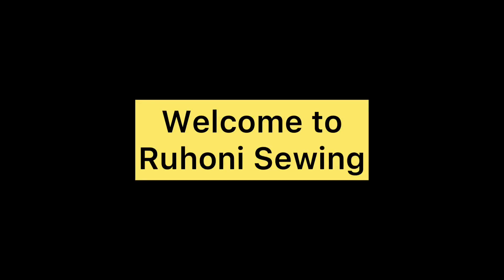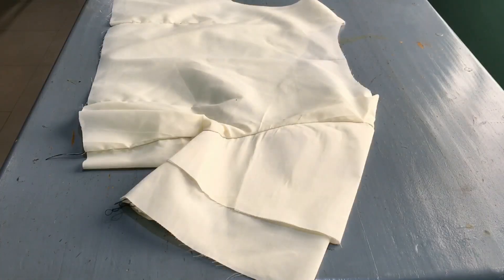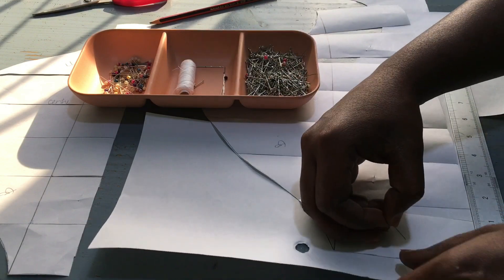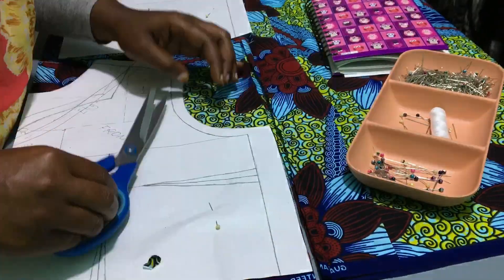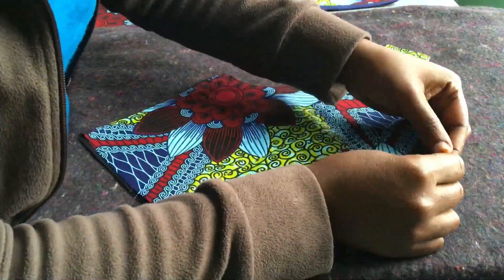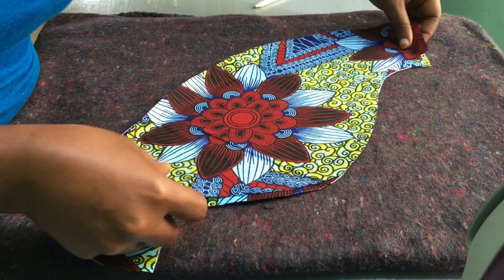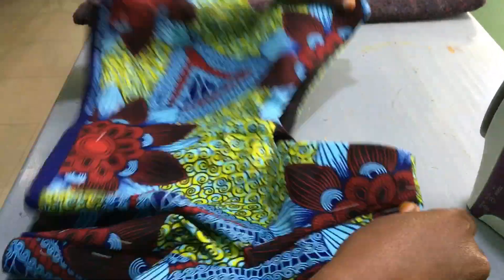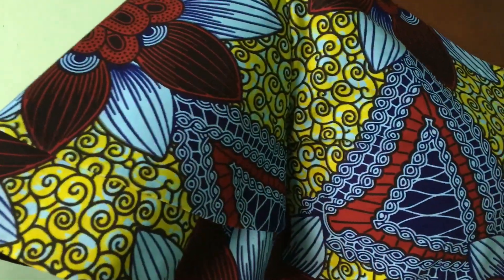Peplum Top: Part 1 -Double Umbrella Sleeves # 36 | Ruhoni Sewing 🧵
Halo my dear viewers💥

Welcome back to Ruhoni Sewing.

In this video, I am sharing with you step by step on how to draft a pattern and enventually sew double flare sleeves.

As always...thank you so very much for your continued support.

Song💥
A turning point-Artificial.man